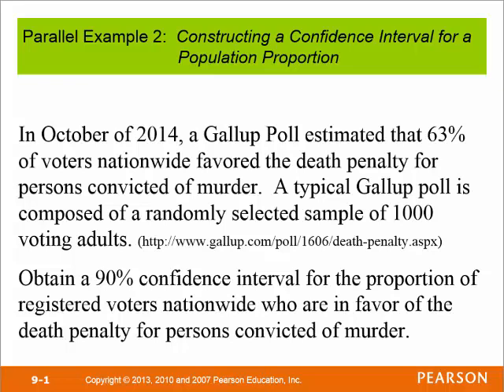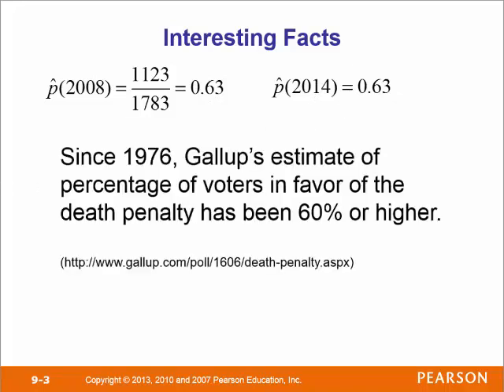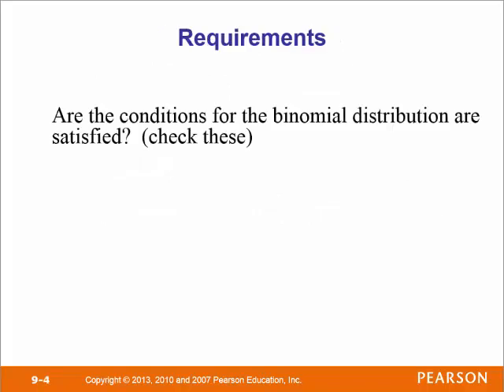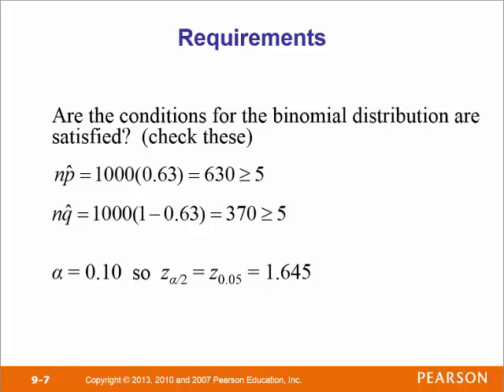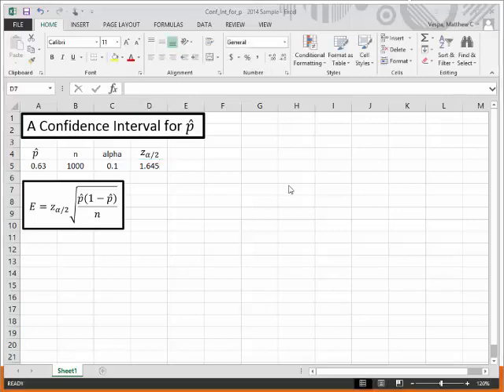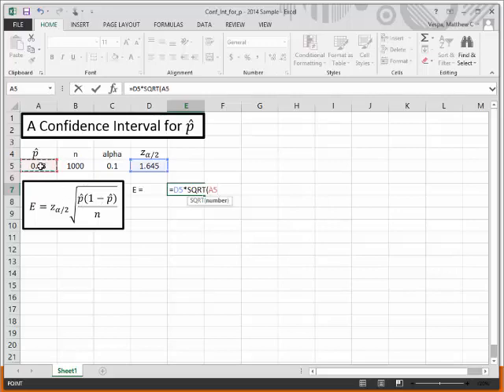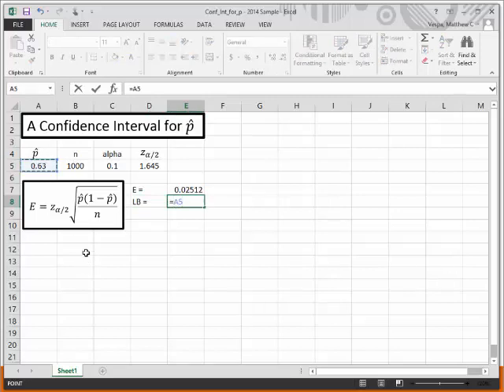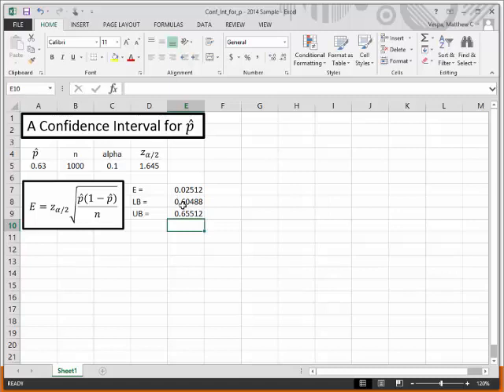Confidence Interval for a Population Proportion - MS Excel